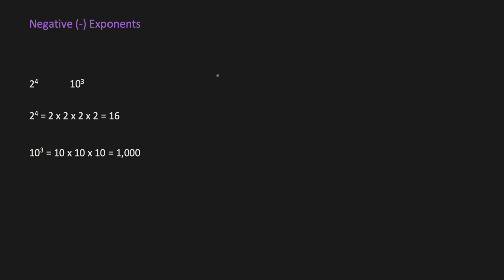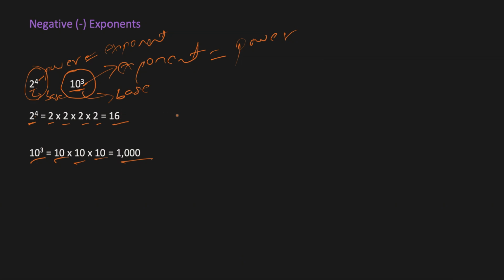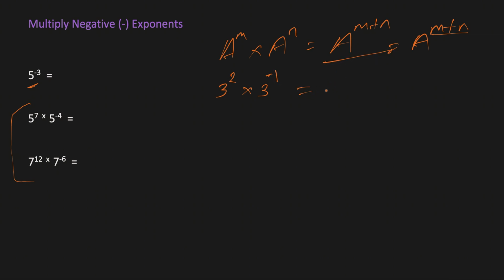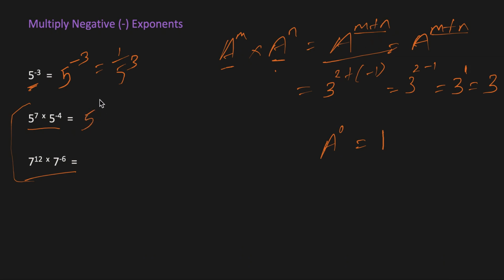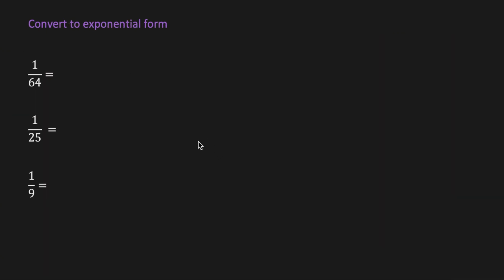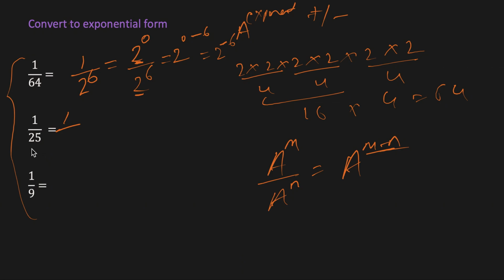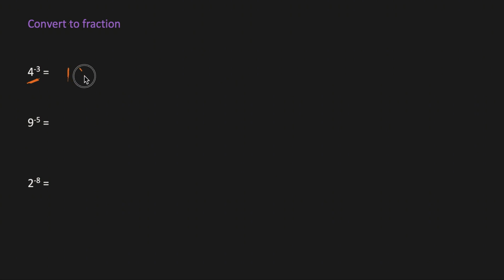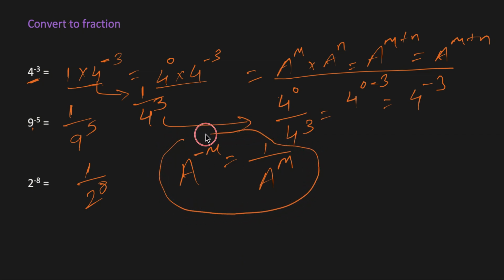Negative Exponents (Exponents Part 3)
In this we will learn more about negative exponents. How to convert exponents to fractions. This is part 3 of my exponents video series.

Part 1: We will learn what exponents and base means. We will also learn how to multiply and divide exponents.

Part 2: We will learn how to deal with exponents separated by parenthesis.